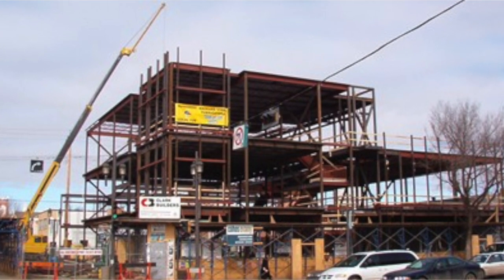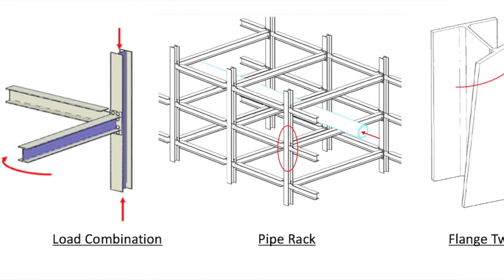Riley Quintin at the Steel Centre - Full Interview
Riley describes his research into axial-torsional loads.